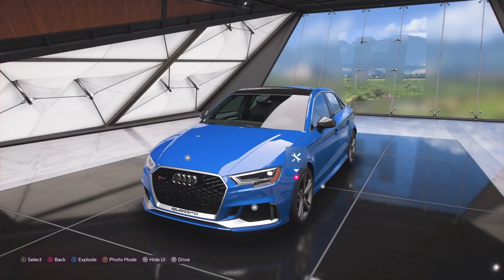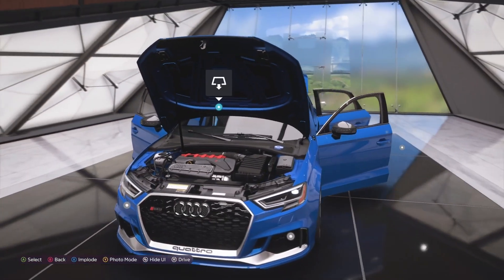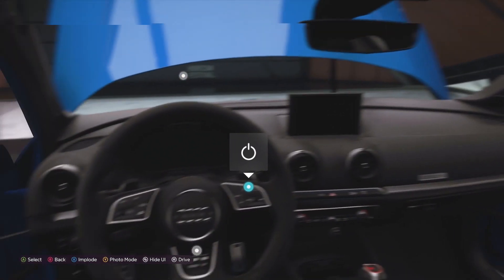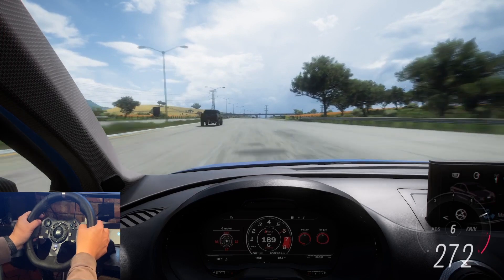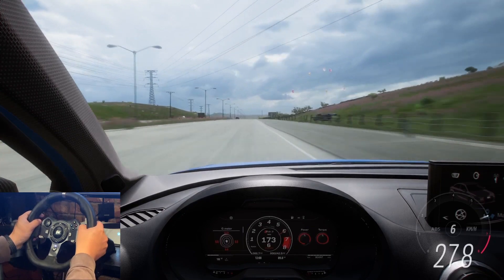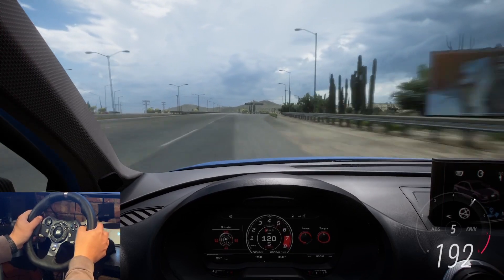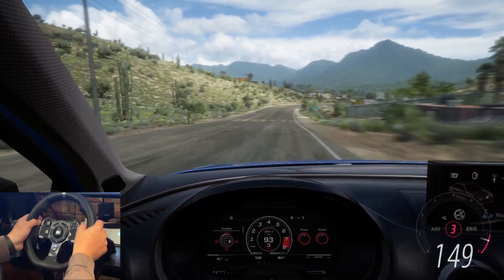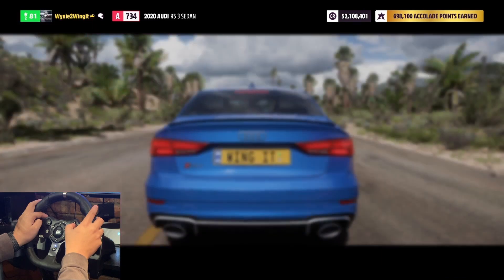Forza Horizon 5 Gameplay: Car Review #39 - 2020 Audi RS3 Sedan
Wynies is taking out one of his favourite cars or Forza Horizon 5, the new 2020 Audi RS3 Sedan, and what a lovely car it is.

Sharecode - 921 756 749